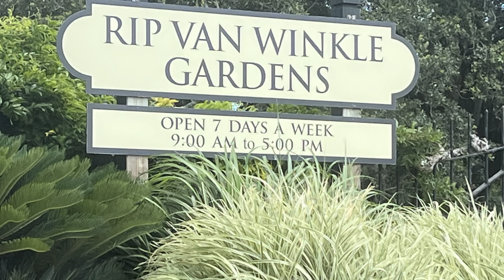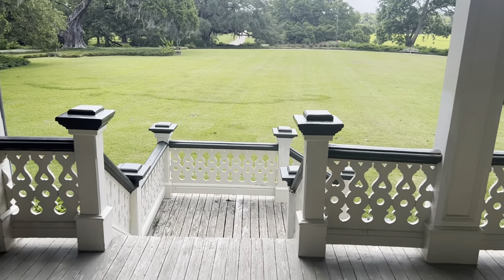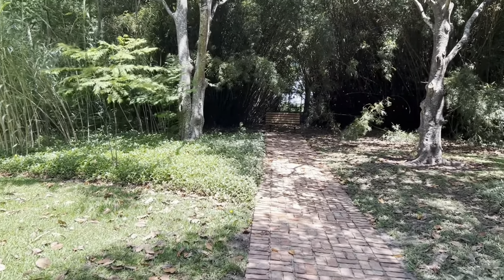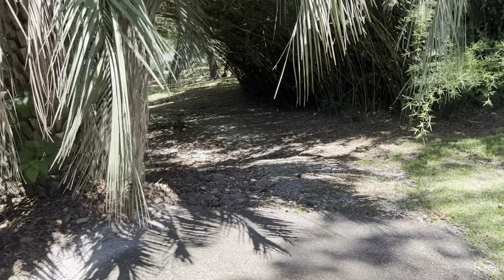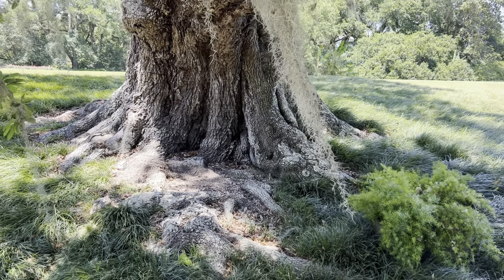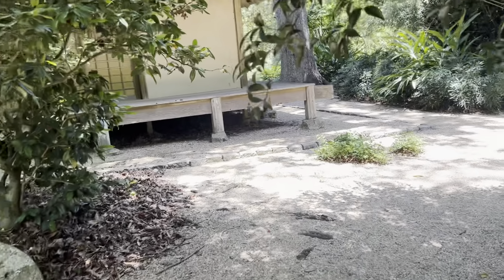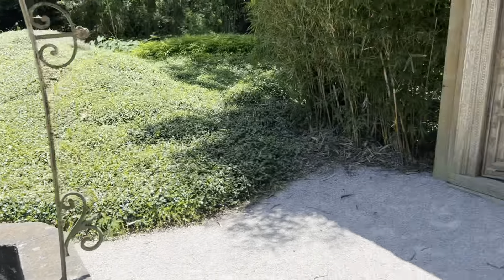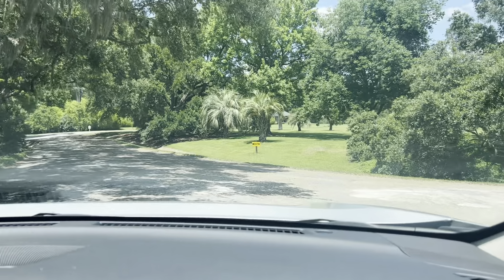Jefferson "Island": Rip Van Winkle Gardens and the Joseph Jefferson Victorian House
Take a stroll through approximately 15 acres of semi-tropical gardens nestled among 350 year old oak trees. The branches of these old oaks drip with moss that shimmer in the sunlight.

The Joseph Jefferson Mansion, built in 1870 and listed on the National Register of Historic Places, is a charming Victorian-style mansion, with a fourth-story cupola.
Jefferson sited it among 350-year-old-oak trees high atop the salt dome, at an elevation of 75 feet above sea level.-

The home is an architectural treasure reflecting Southern Plantation style, harking to the Victorian age of elegance and grandeur. It stands as the centerpiece of the Gardens, and its richly appointed with heirlooms, period paintings, rare Louisiana pieces and fine examples of American and French Empire furniture.